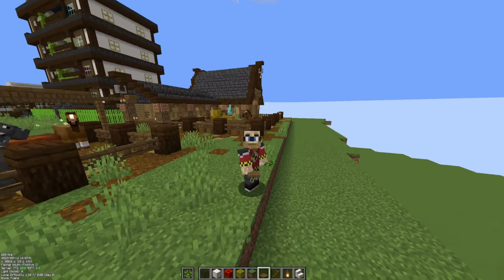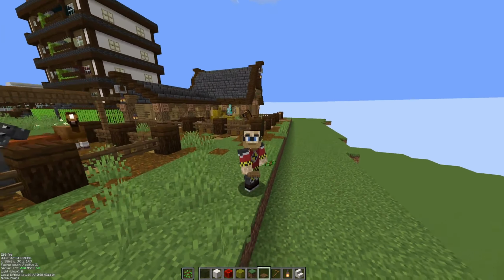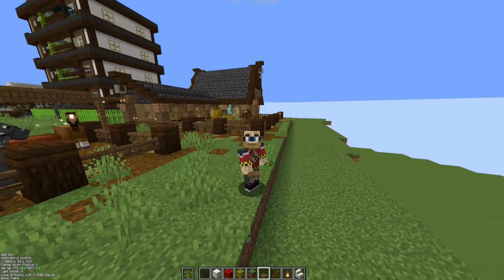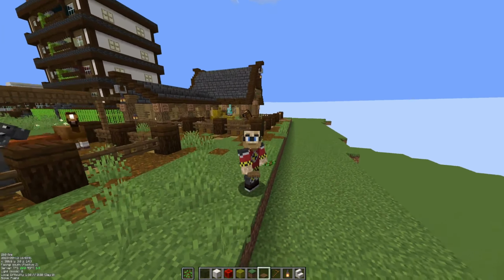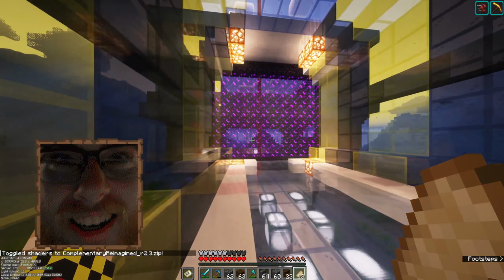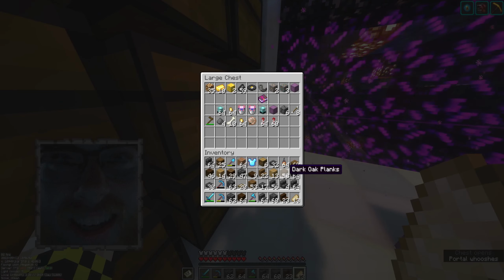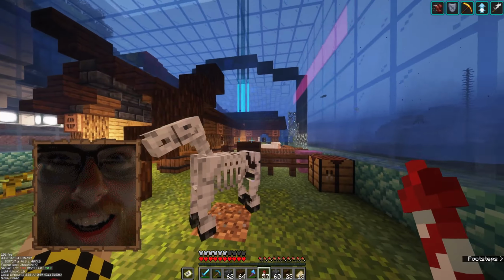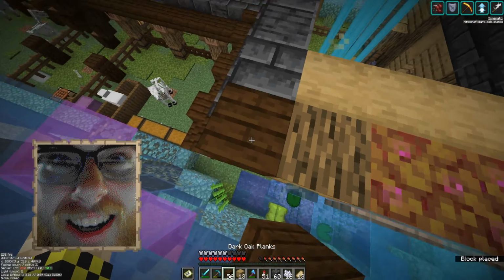Now that's a Stable (Twitch Town Let's play #1)